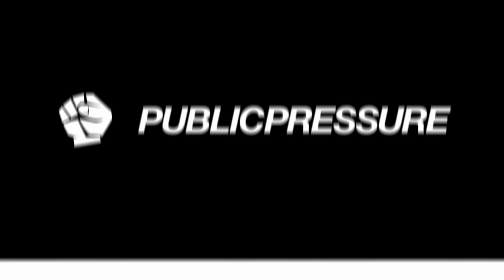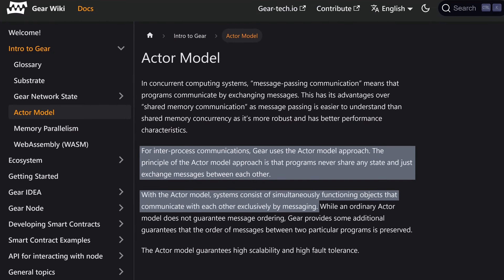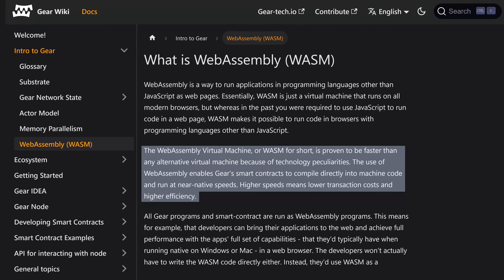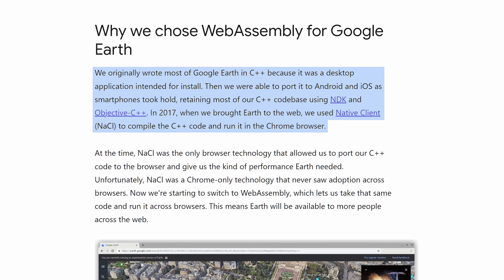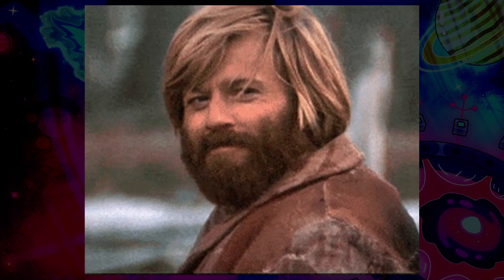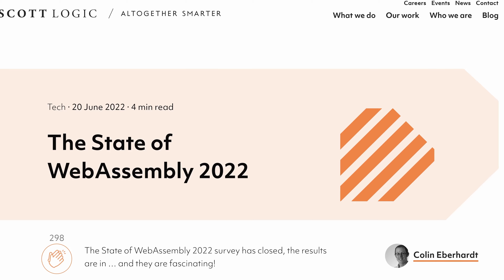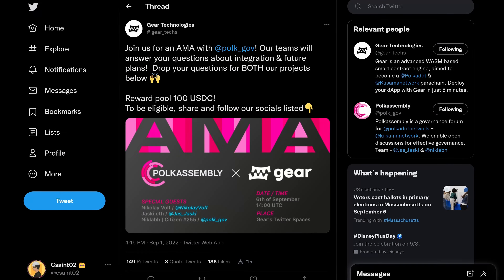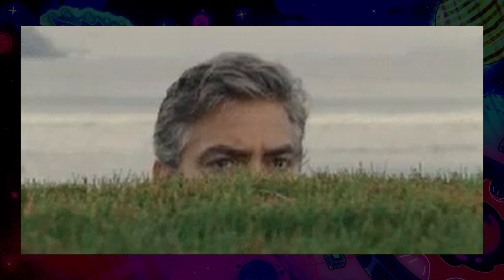GEAR tech brings Web2 Developers to Polkadot & Kusama! - Csaint's Alpha Shots - Daily Crypto Videos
Today Csaint dives into Gear Technology, the Gavin-backed platform offering a hand to Web2 Devs with the power of WASM and their efficiency boosting Actor Model and Memory Parallelism.

🐦  Ca'sh us on Twitter, how bout dat? 🐦

TIPS:
E5qFqe5g5iS4Byu4hyKLAavayXtCiuuuK4xzuLcnQWvtqrg

Chapters:
0:00 Gear
0:30 Actor Model
0:47 Memory Parallelism
1:03 Wasm
2:00 Pavel Salas
2:42 Partnerships